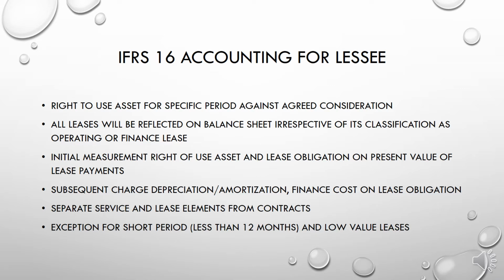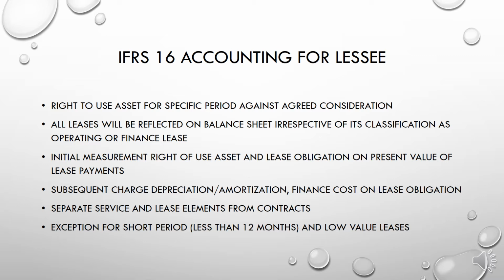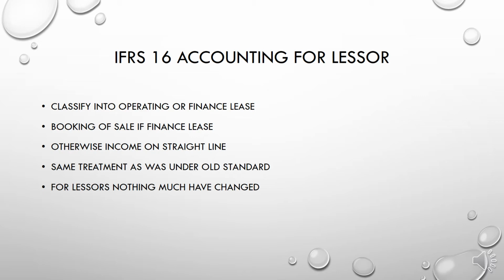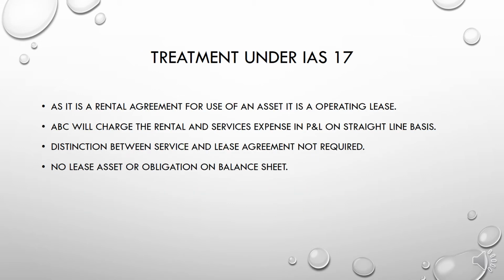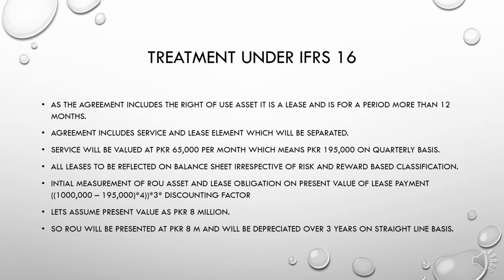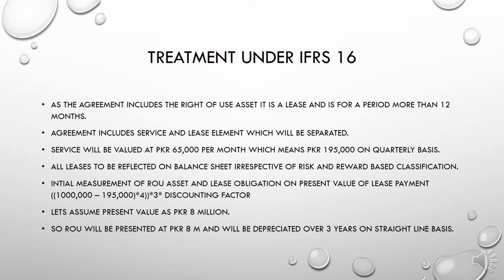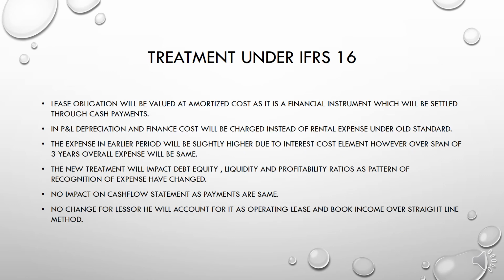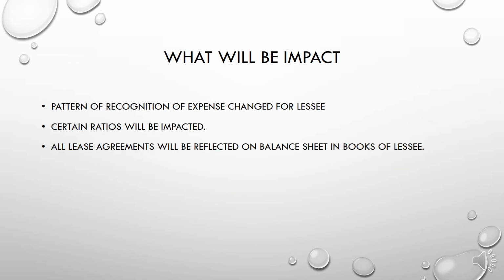IFRS 16 compared with IAS 17 Key changes in Lease Accounting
In this video we will discuss with you key changes made in Lease accounting through IFRS 16 new lease accounting standard.